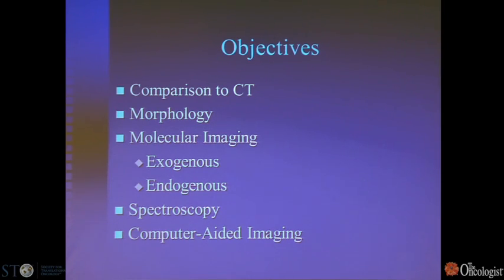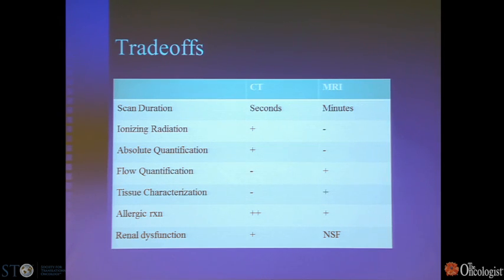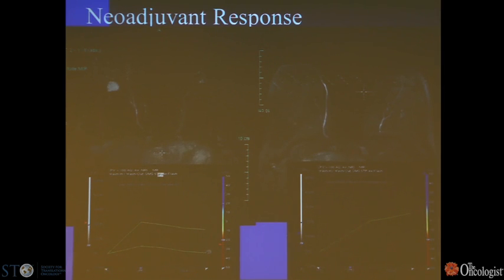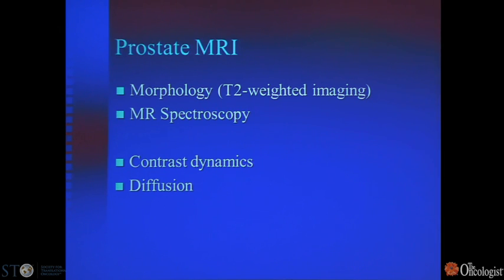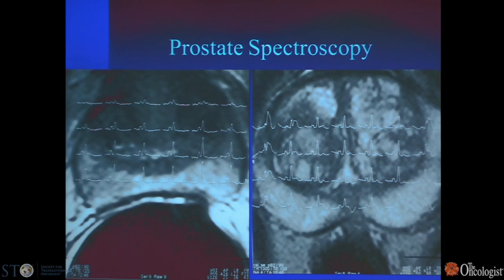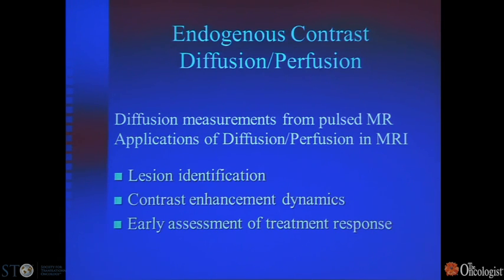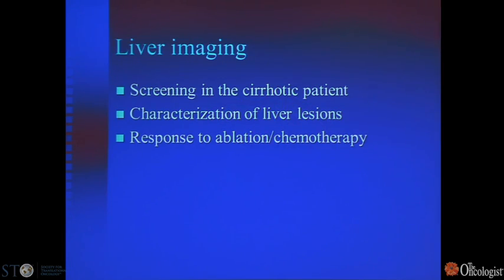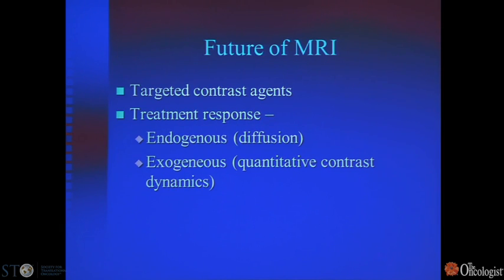MRI in Oncology - 2012 - by W. Brian Hyslop, MD, PhD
MRI in Oncology - 2012
Lecture by
W. Brian Hyslop, MD, PhD
Associate Professor of Radiology, UNC School of Medicine